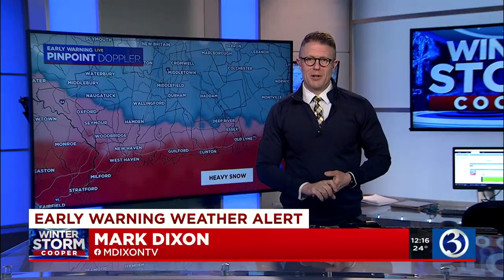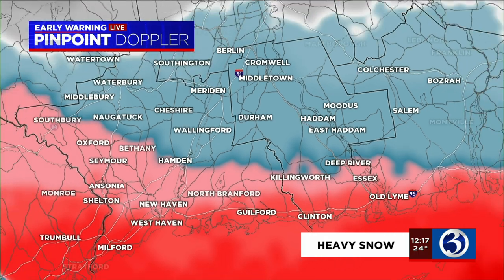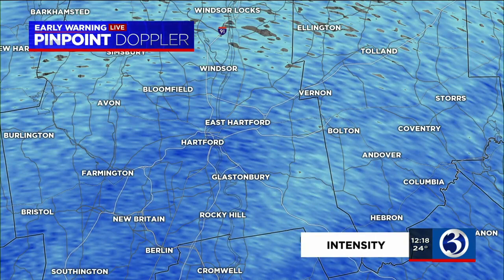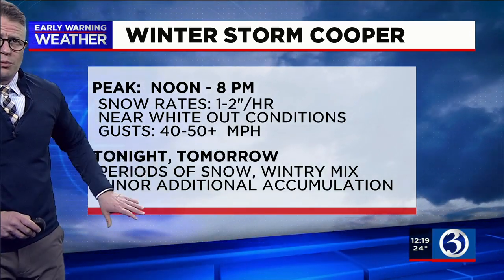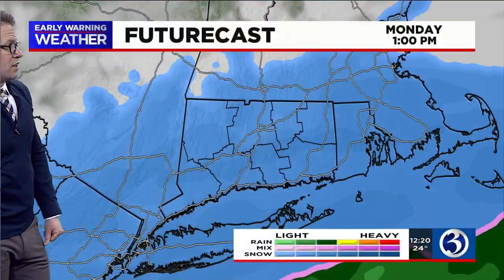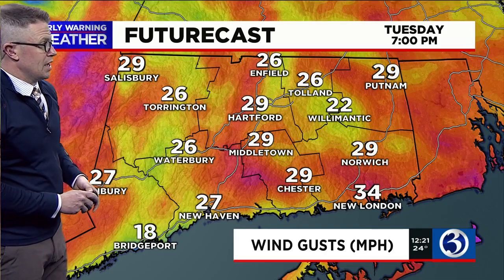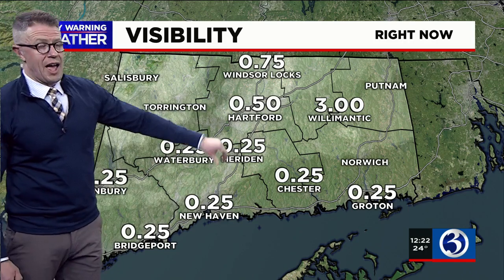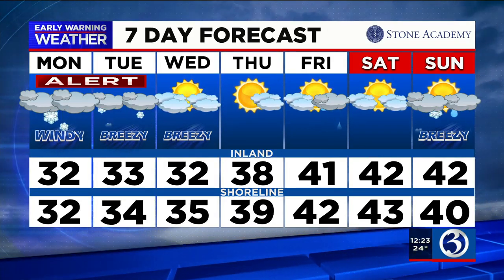FORECAST: Putting Early Warning Pinpoint Doppler in 'heavy snow mode'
Meteorologis Mark Dixon put Early Warning Pinpoint Doppler into 'heavy snow mode' for his Monday noon forecast of Winter Storm Cooper.